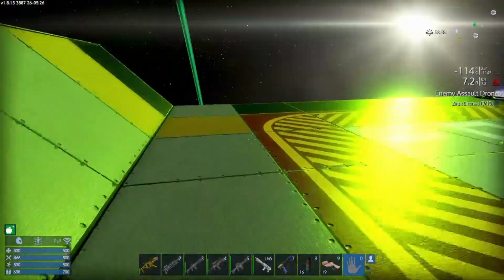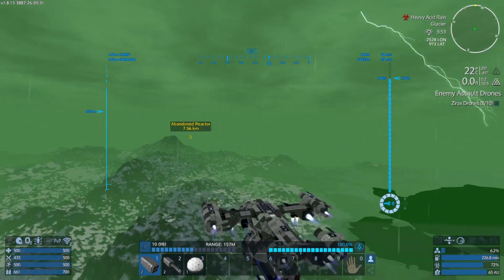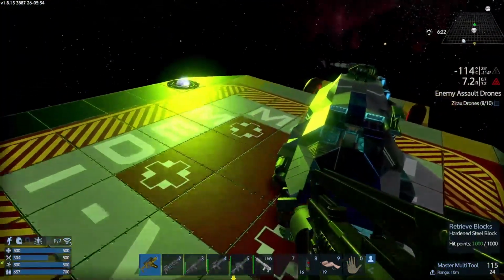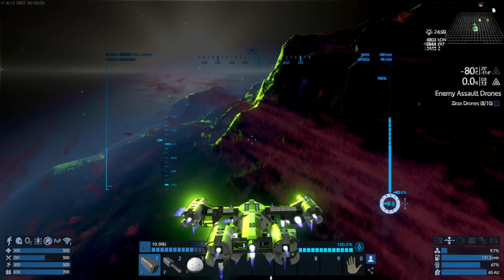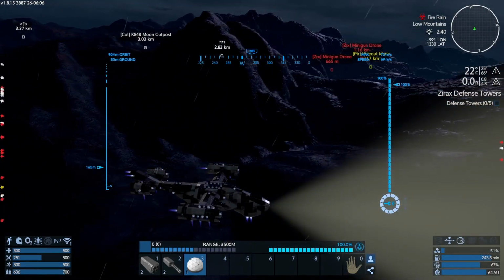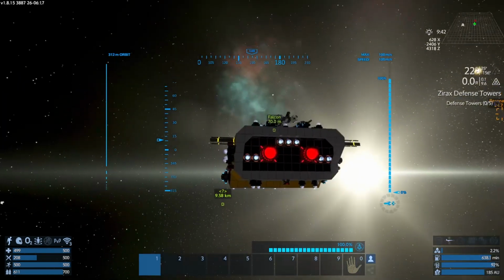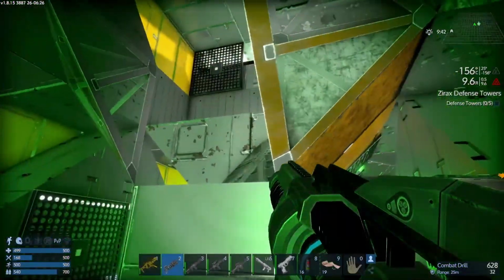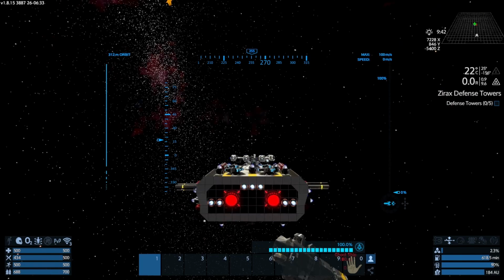Loot Up and Fight Ghosts Empyrion Galactic Survival